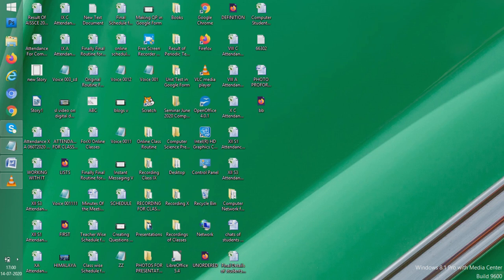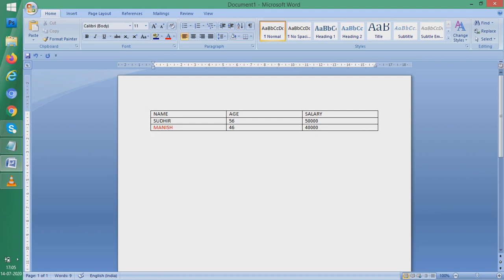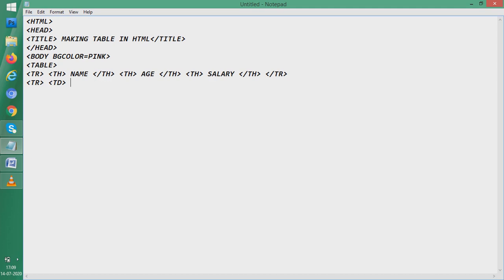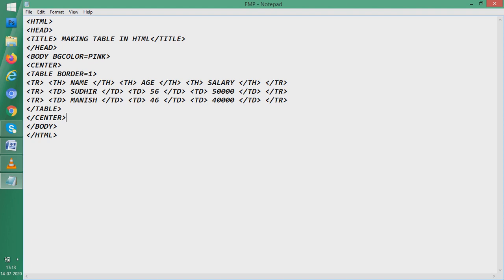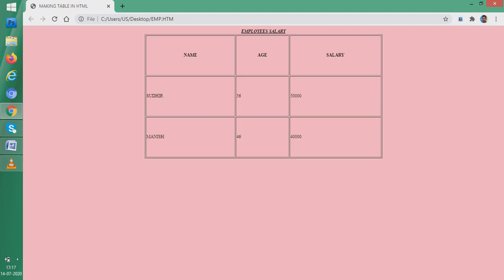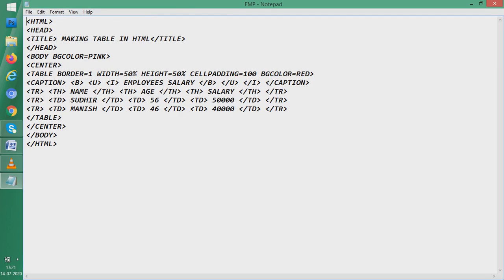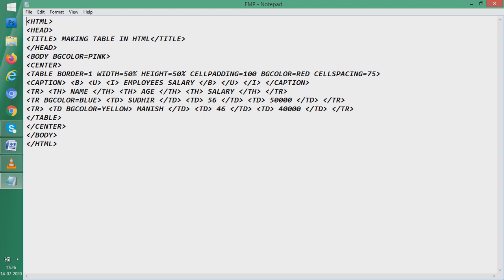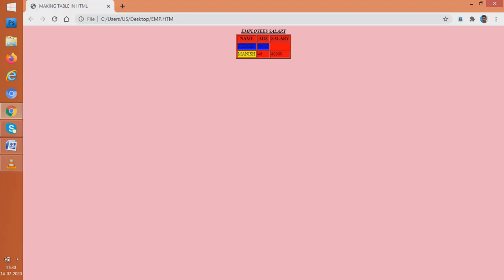TABLES IN HTML FOR CLASS VIII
This Video Gives an Insight on Creating Tables using HTML for students of Class VIII